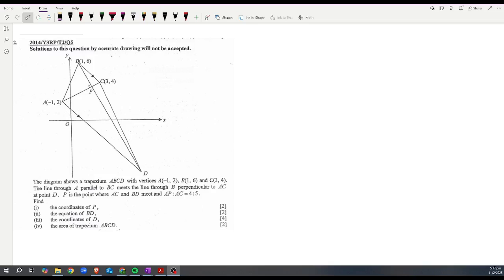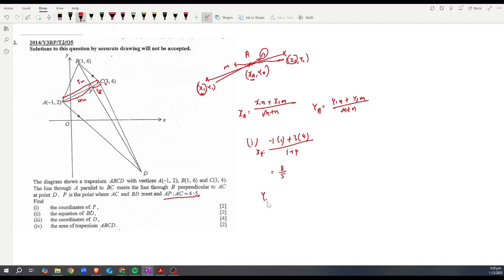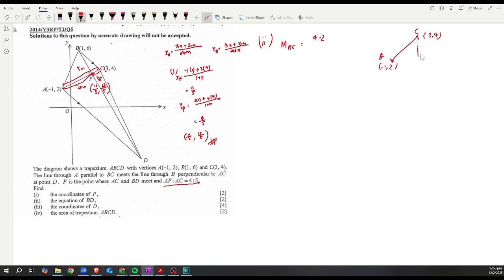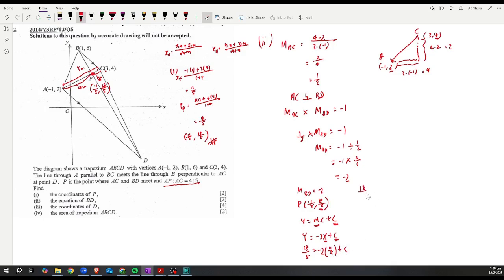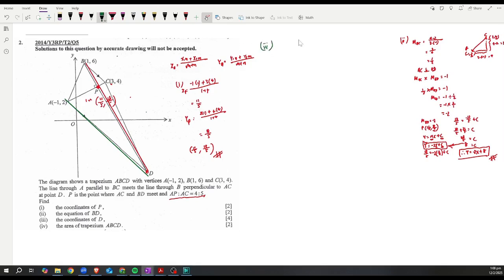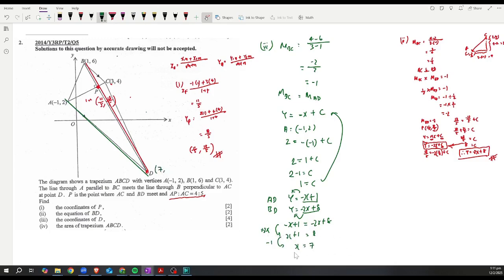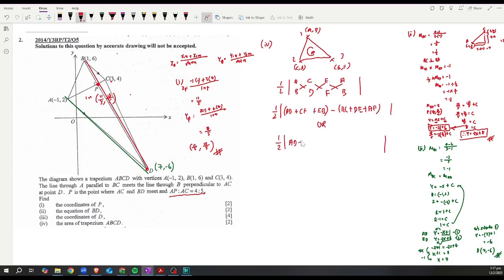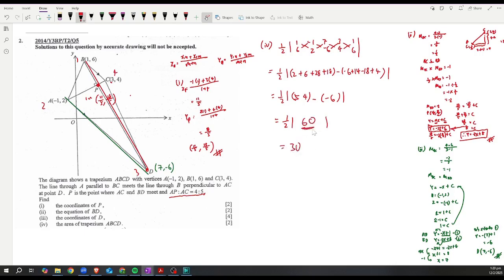Coordinate Geometry 2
This is a Level 3 question under the topic of Coordinate Geometry that you really want to be very familiar with.

It's just a classification that I loosely use to describe the type of questions you want to commit to memory to streamline your revision.